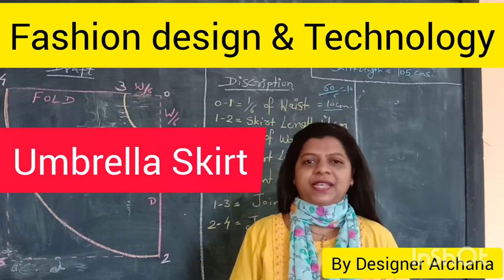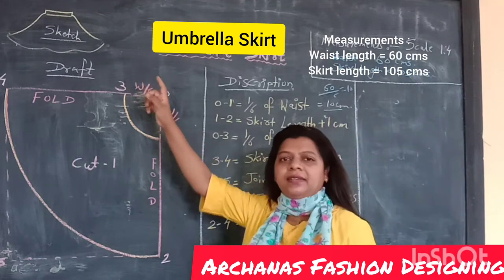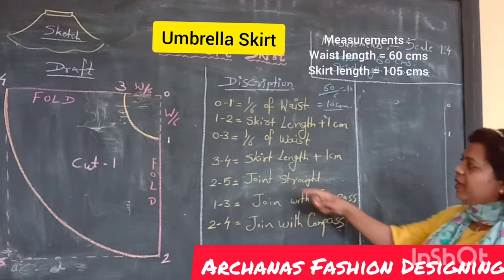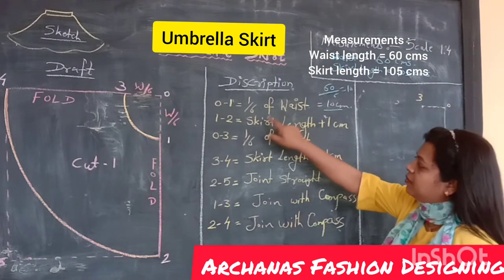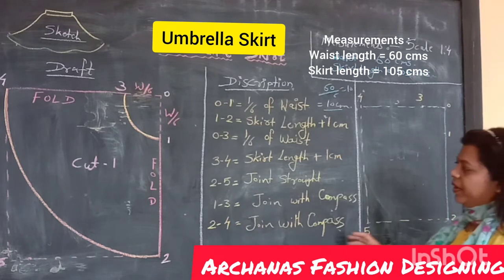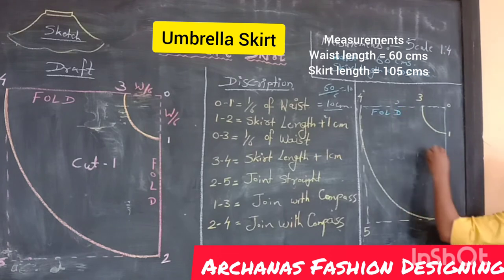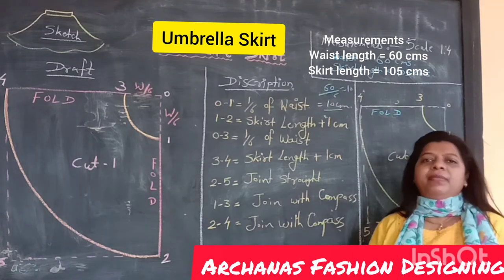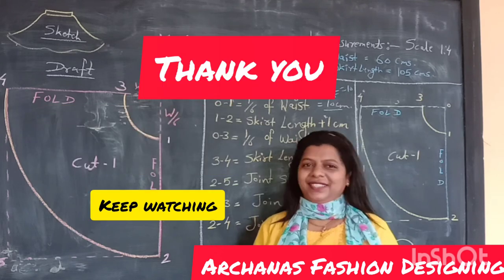How to Draft Umbrella Skirt II Fashion Designing II Bharat Skill II Dvet E Learning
Umbrella Skirt Drafting method for fashion designing bigners .